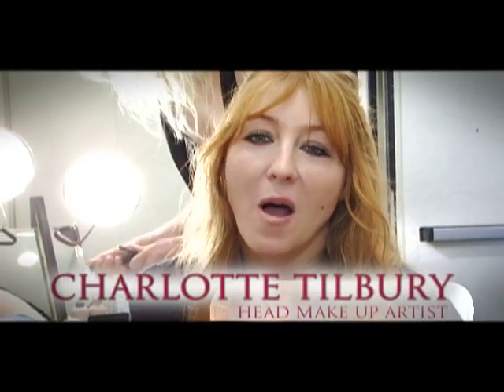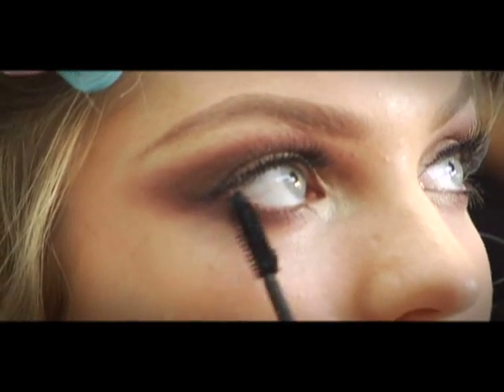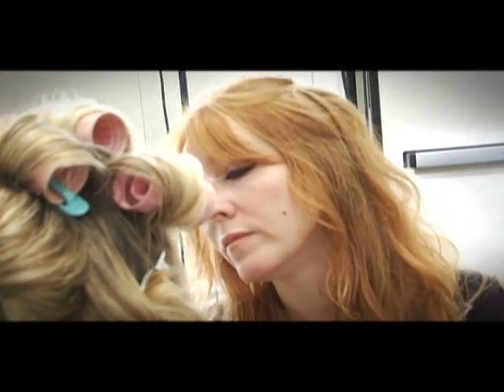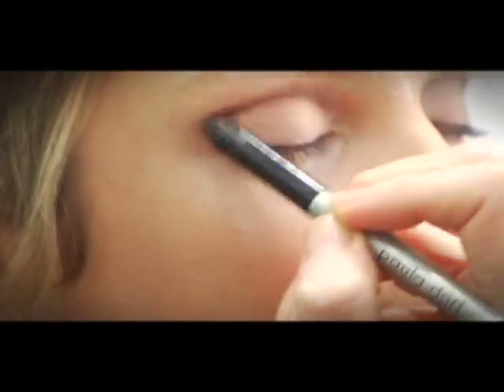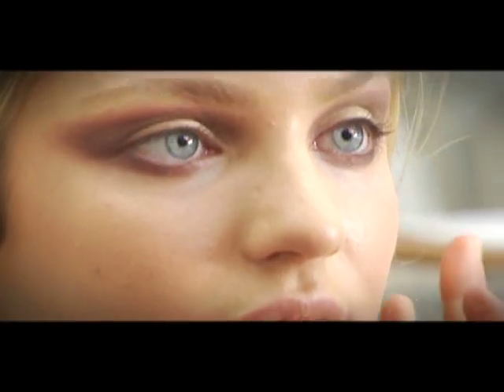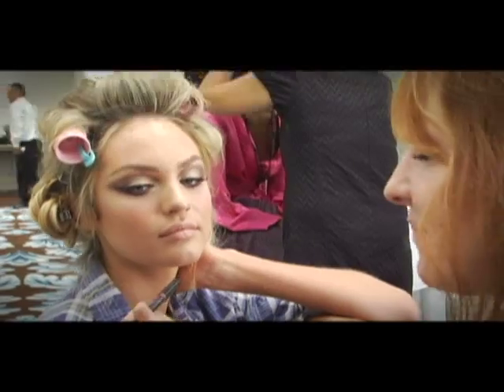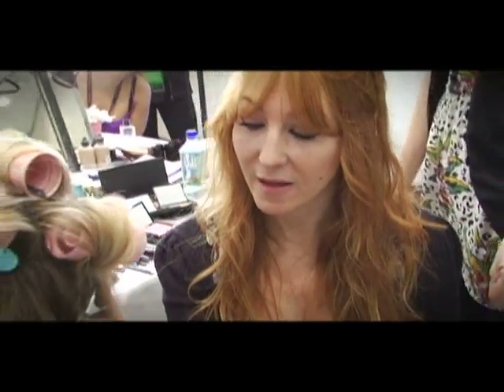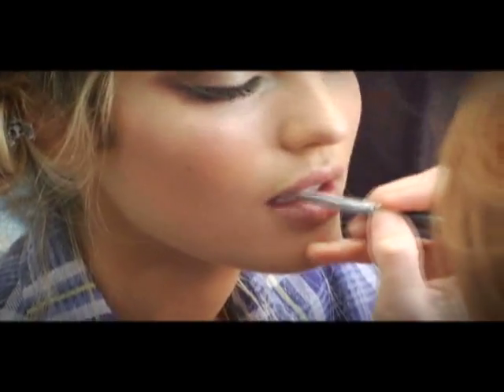4 Steps to Supermodel Makeup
High cheekbones. Dazzling eyes. Supermodel pout. Get runway-ready with celebrity makeup artist Charlotte Tilbury as she shares her tips and tricks backstage at the 2008 Victorias Secret Fashion Show.